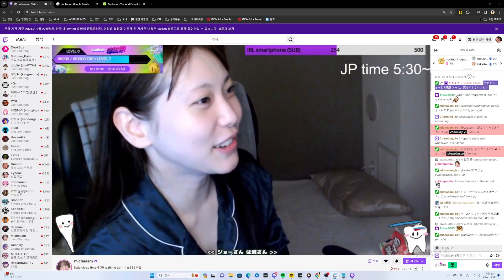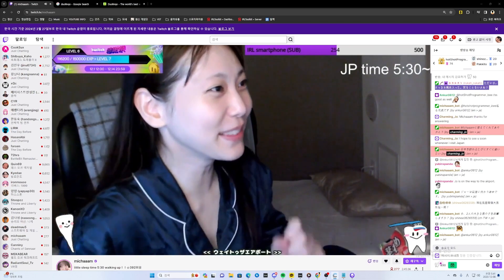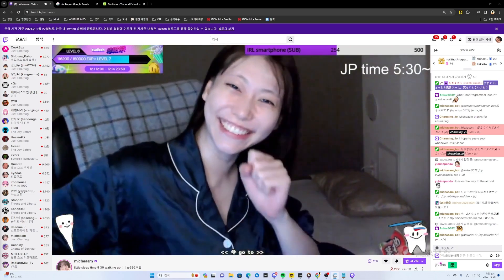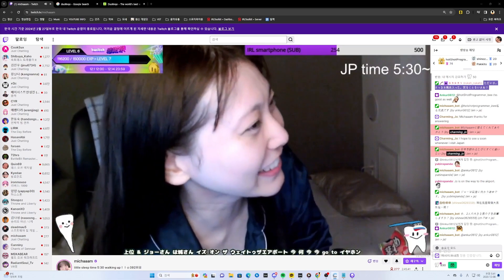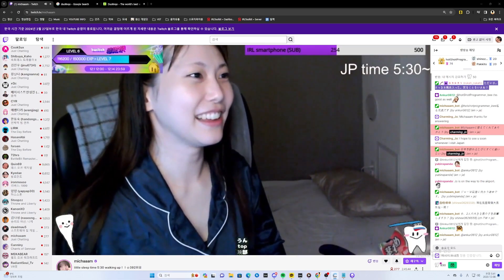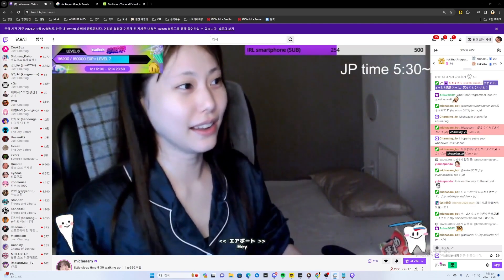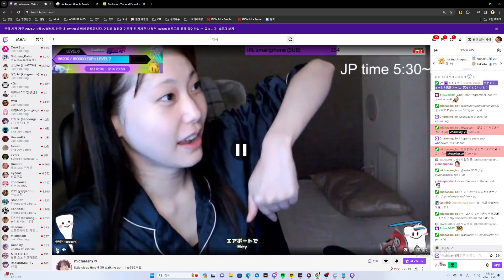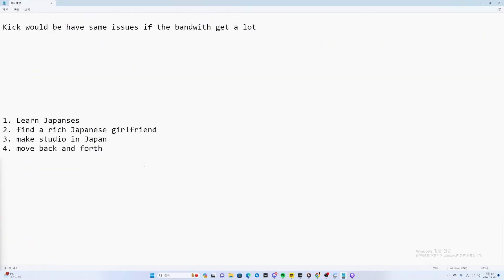Charming Jo reveals his master plan